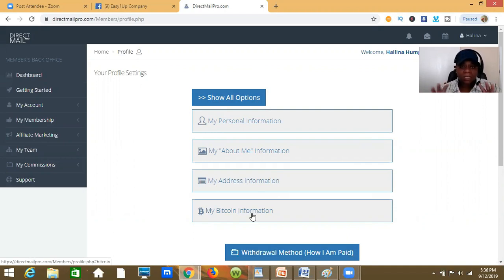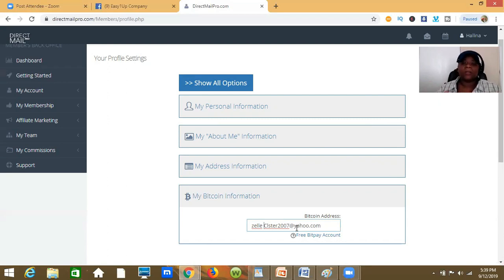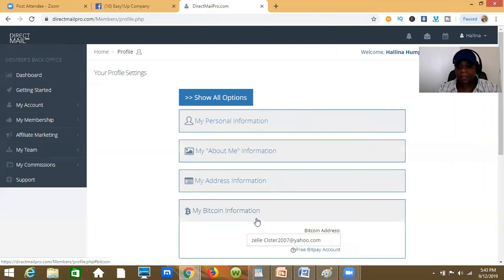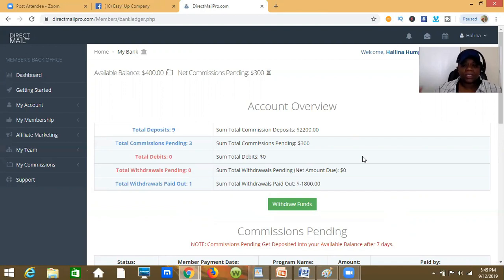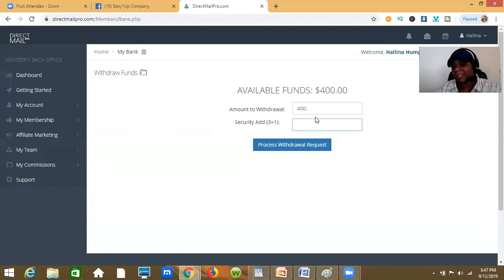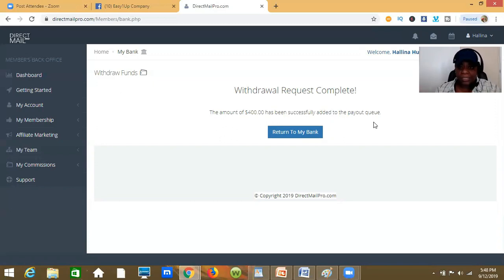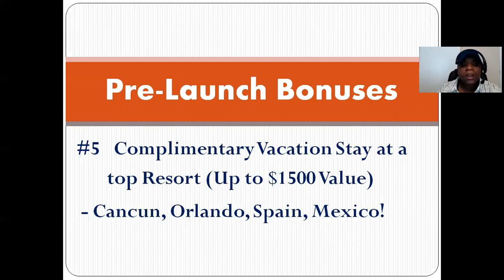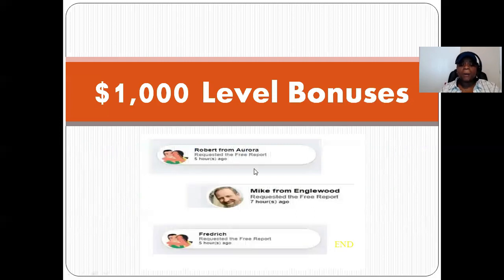How to Request Your Commissions For [Direct Mail Pro]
How to Request Your Commissions For [Direct Mail Pro]: Get started

In this video I discuss how to request your commissions for Direct Mail Pro. Many people are already earning commissions in their business with Direct Mail Pro. Even beginners are earning commissions in their first week with Direct Mail pro.
Direct Mail Pro pays out commissions to zelle, check, and bitcoin currently. Once you know how to request your commissions for Direct Mail Pro, then you will be able to access your commissions fast. it's important to request your commissions for Direct Mail Pro so that there's no delay.

- Sendshark Autoresponder:  Build your email list fast!